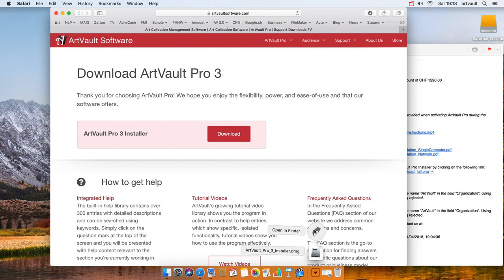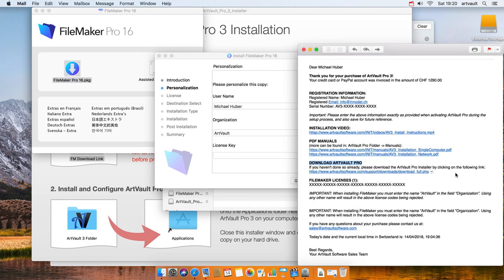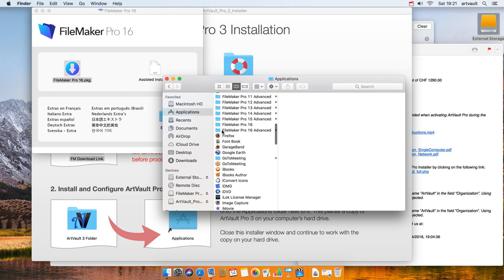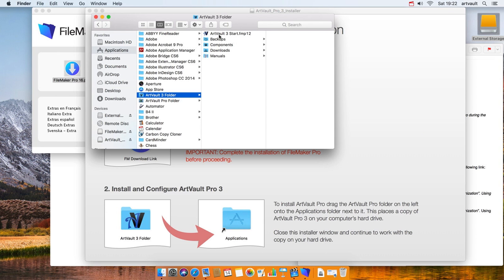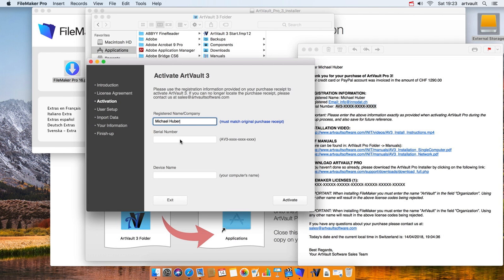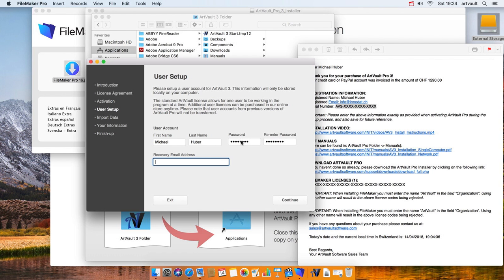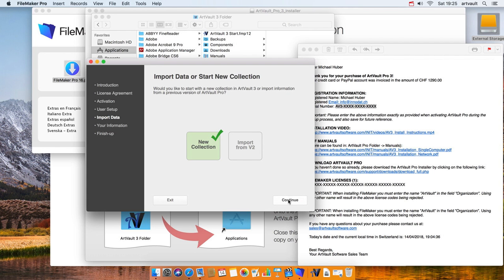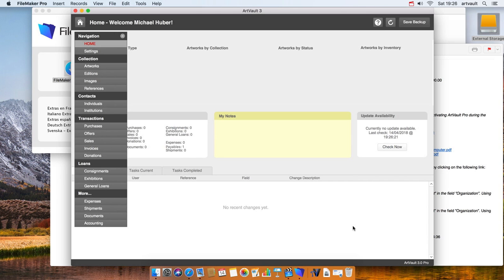AV3 Install Instructions macOS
Step by step instructions on how to install ArtVault Pro 3 on macOS computers